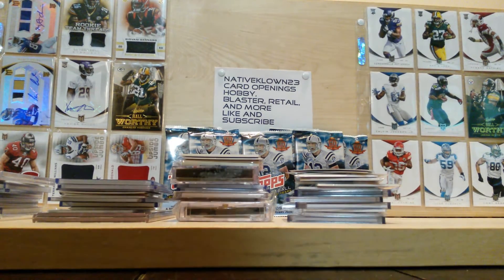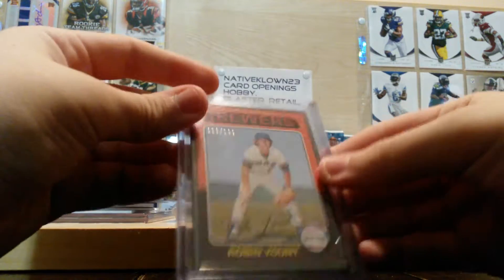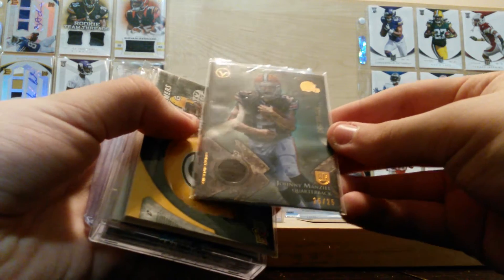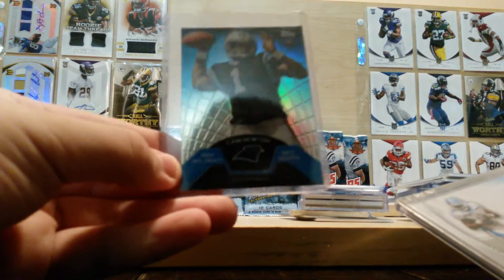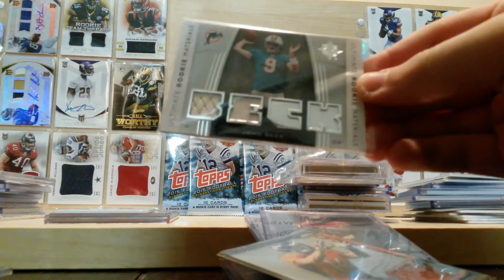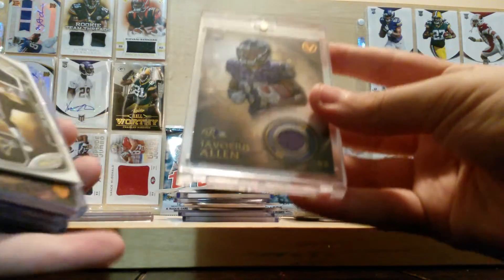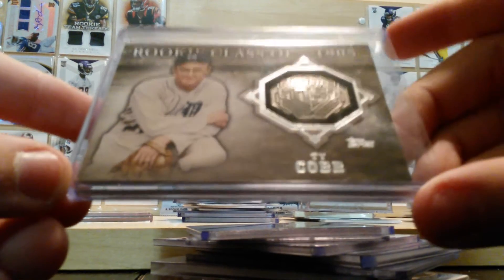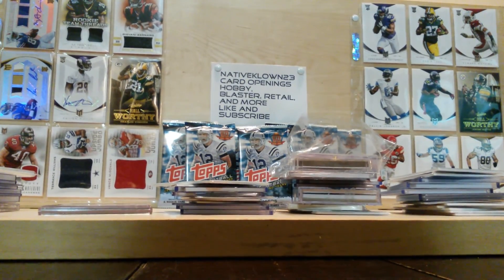FT/FS Video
Trade? Buy?